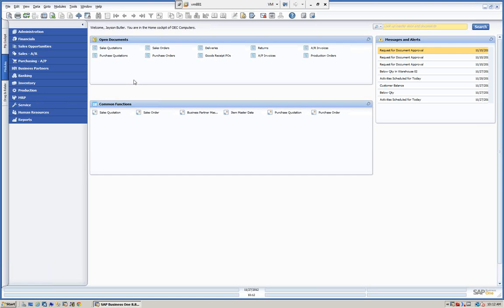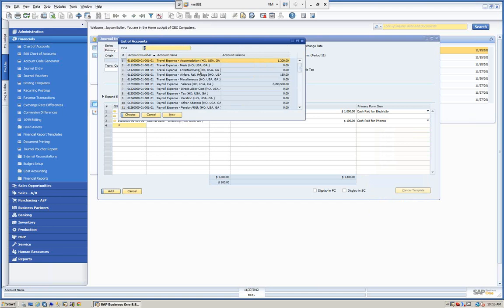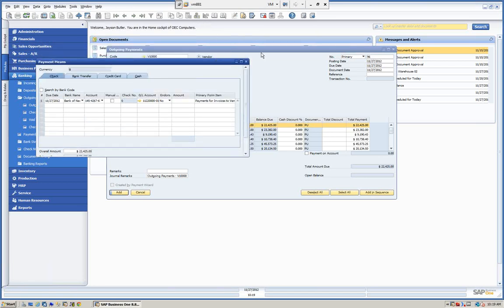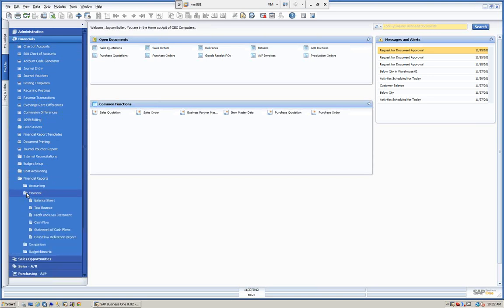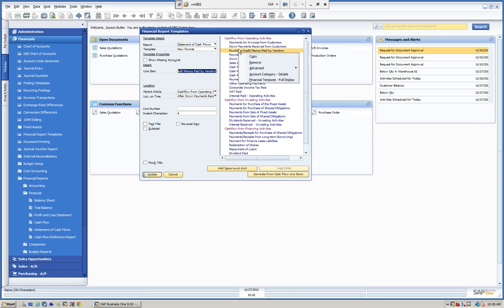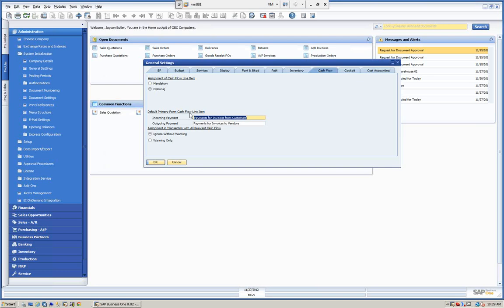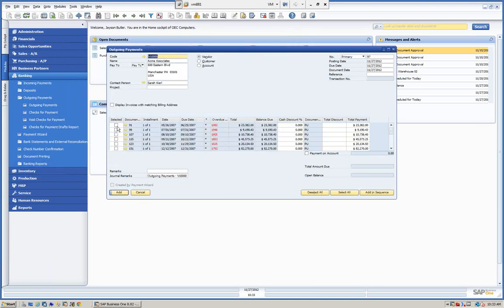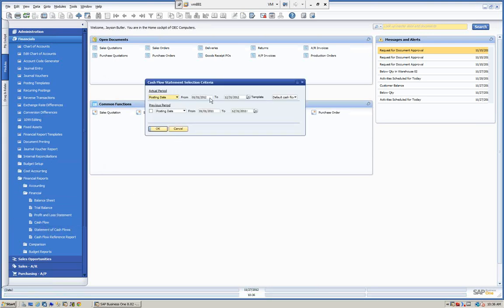How To | Enhanced Cash Flow Functionality in SAP Business One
As part of our training series, Michell Consulting Group hosted a webinar on Enhanced Cash Flow Functionality in SAP Business One. During this training video, we will have an overview of what the Enhanced Cash Flow in SAP Business One entails. Join us to learn how to navigate through the following items:

• Definition of Cash Flow
• Cash Flow in SAP Business One -- Initial Settings in Master Data
• Cash Flow Functionality - Usage
• Cash Flow Functionality -- Reporting

8240 NW 52nd Terrace, Suite 410
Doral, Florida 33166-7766